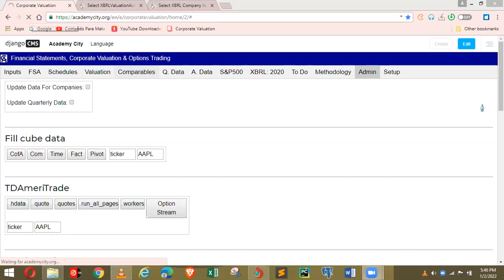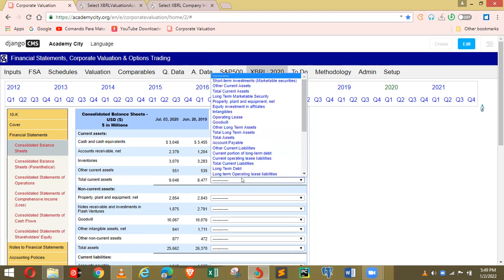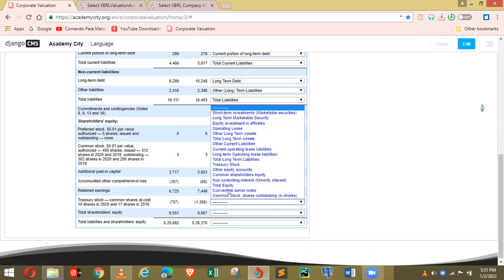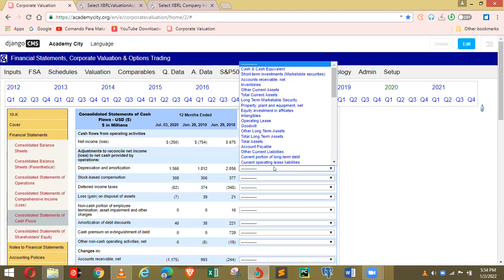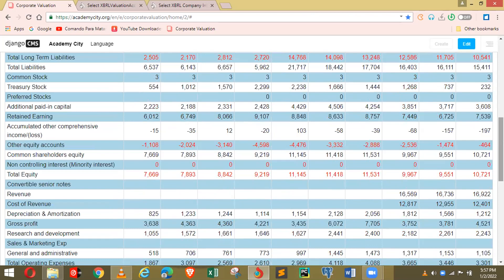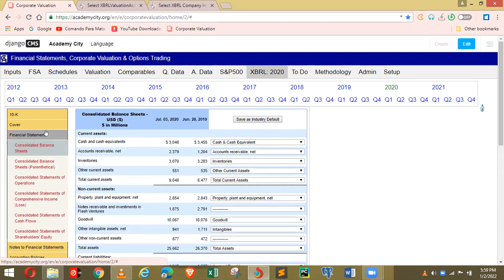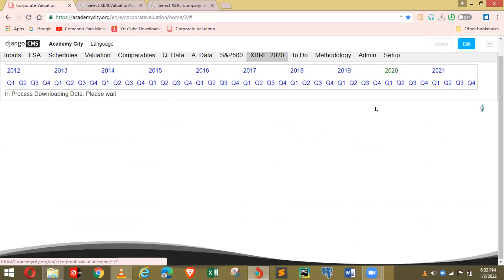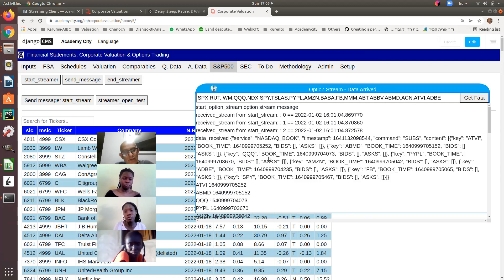Jan 2, 2022 video 1